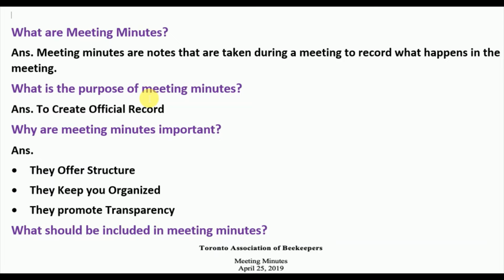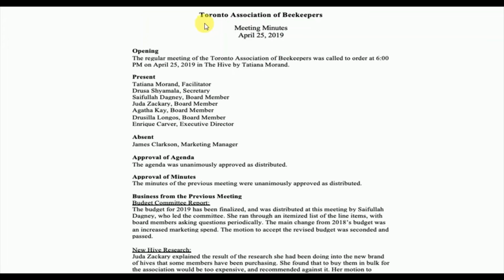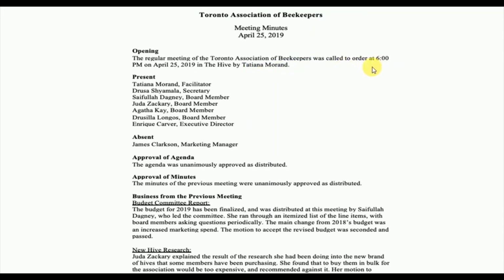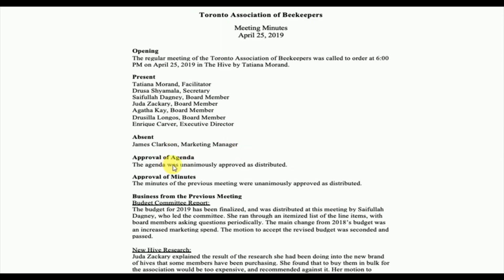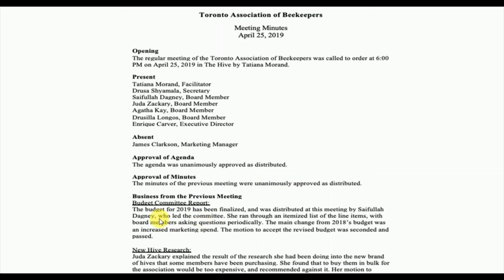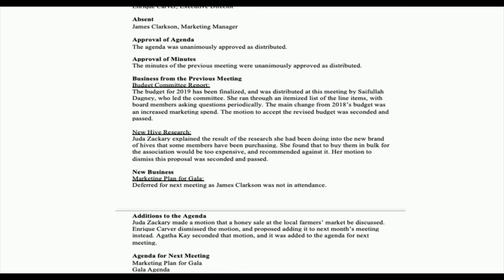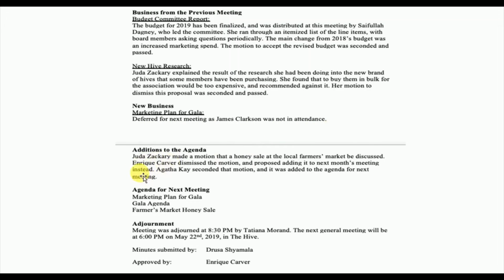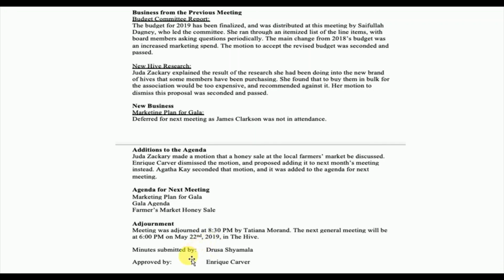How to Write Minutes of Meeting | Minutes of Meeting Format | Meeting Minutes Example